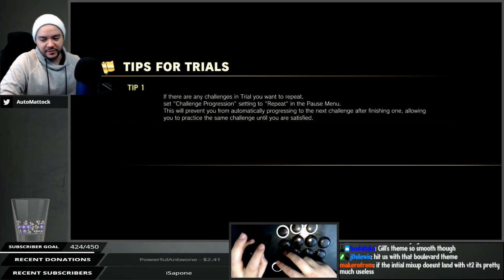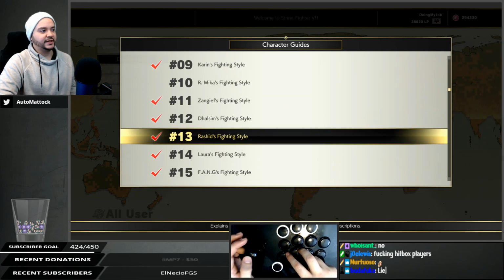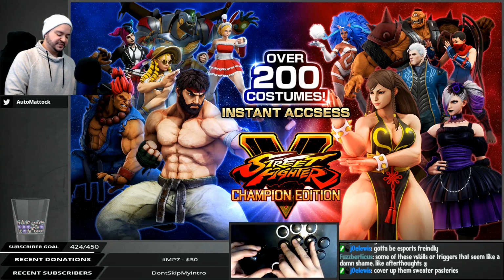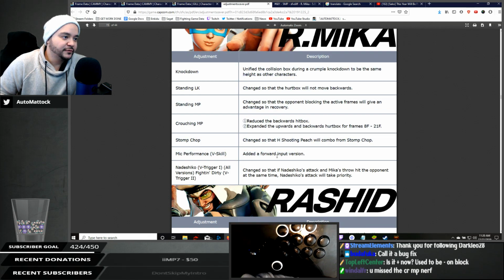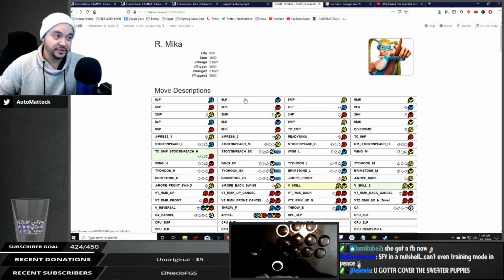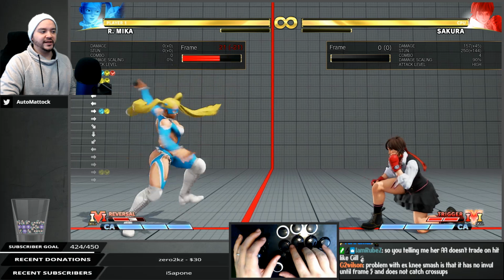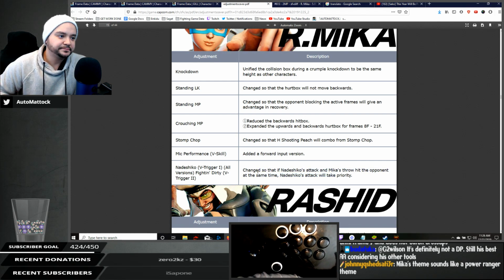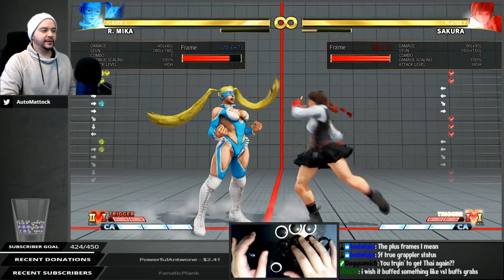R Mika Changes, Trials and Assessment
Mostly nerfs but she'll be totally fine